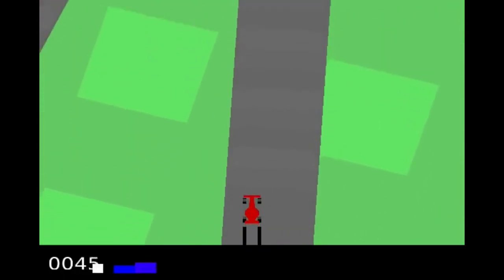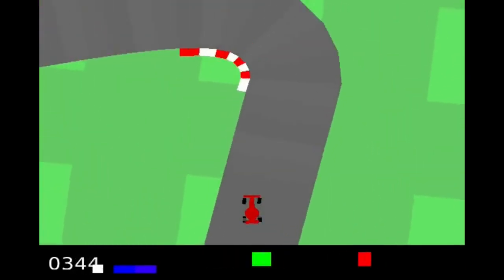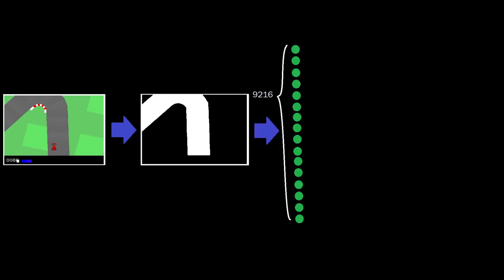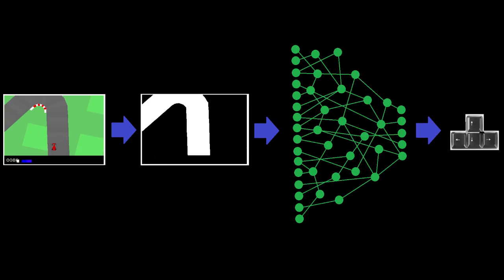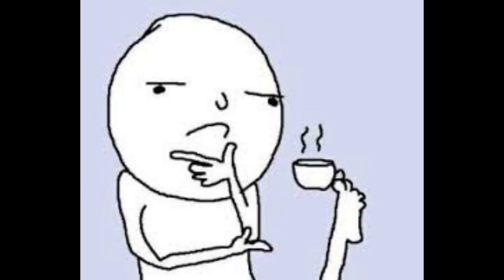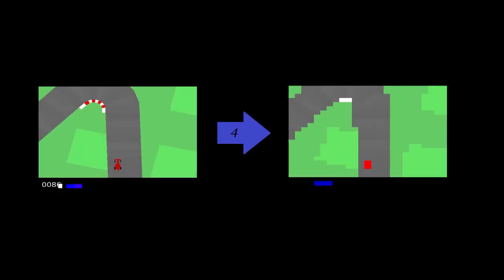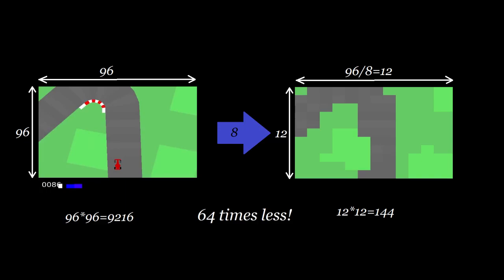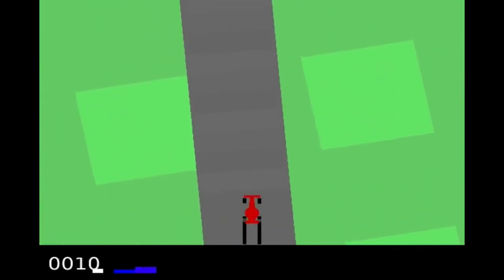AI plays car racing game. Samplification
I have written a simple neural network that plays car racing game by OpenAI and show a method to speed up leaning.